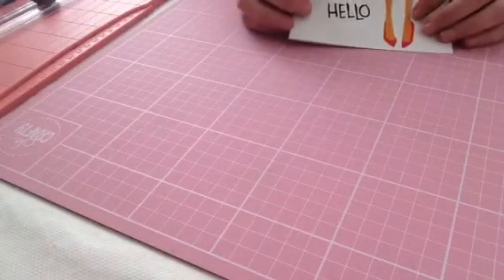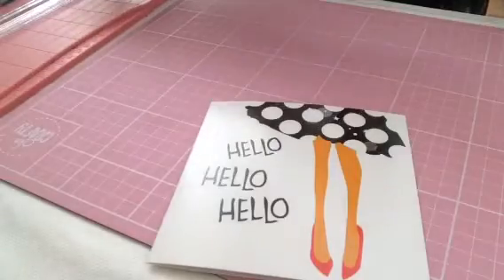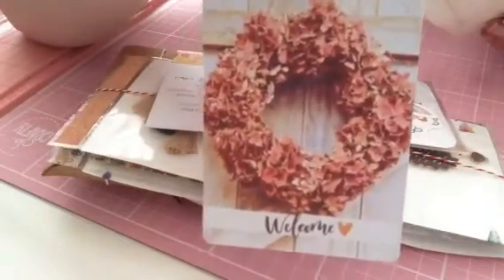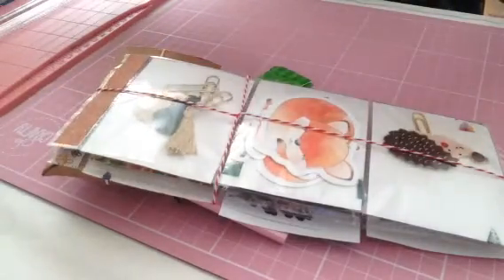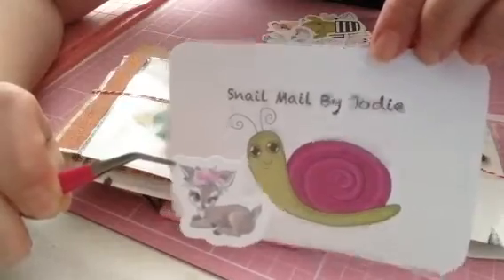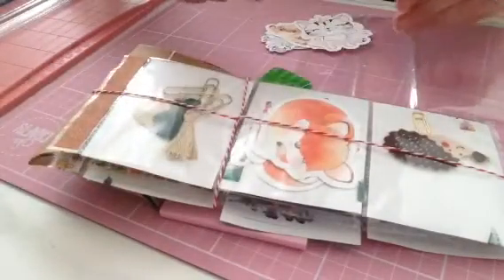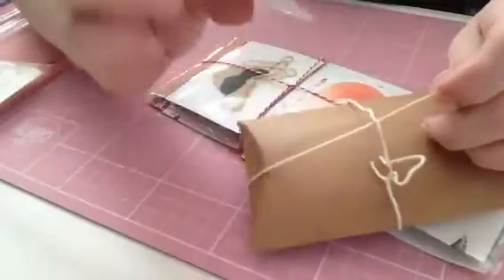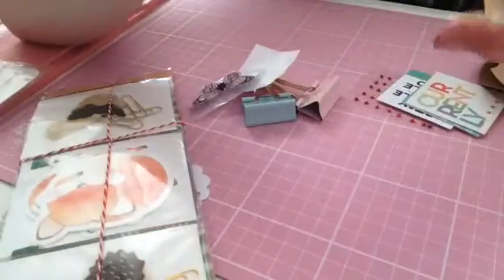Friend mail from Toni raptor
So sweet thank you so much tone and thank you so much Deanna it mean the world to me you sent me stuff lady's thank you x x x